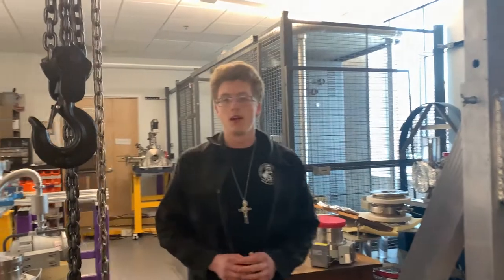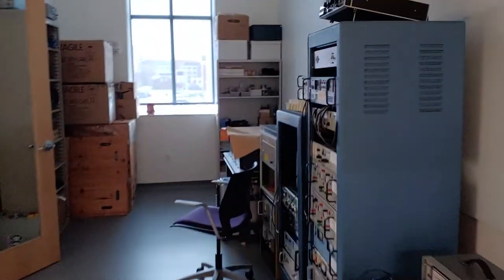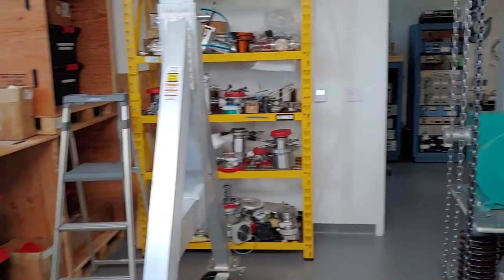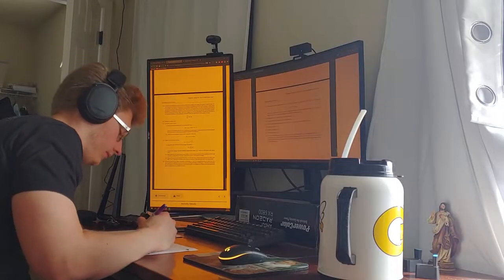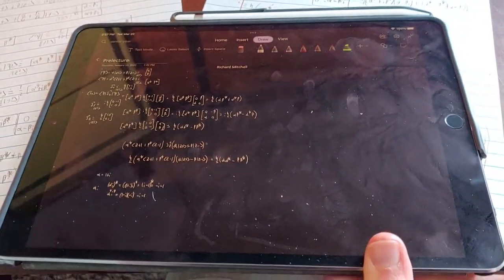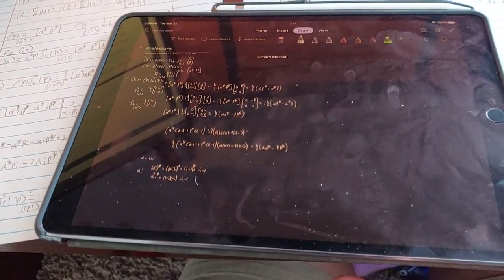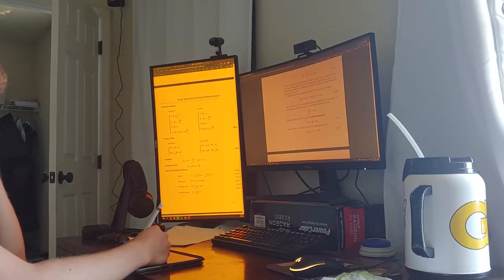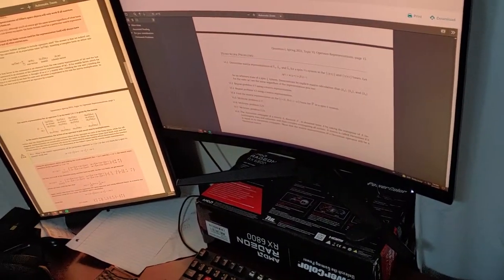What is your major? - Physics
From making radioactive beams to learning about quantum mechanics and working on research opportunities, follow Richard Mitchell to see what it's like to be a physics major at Tech!